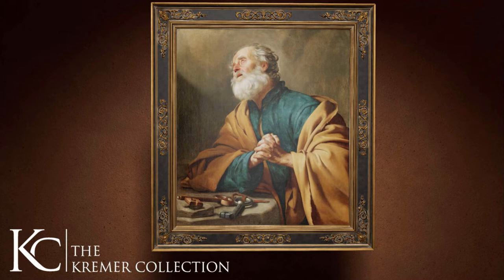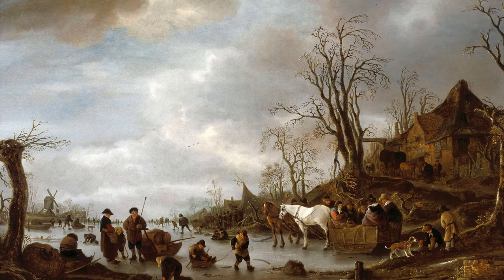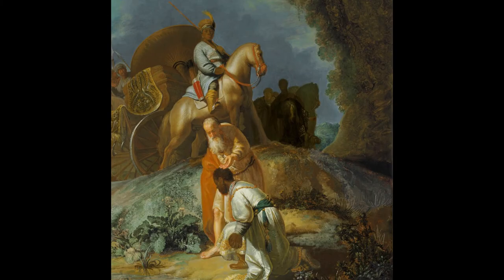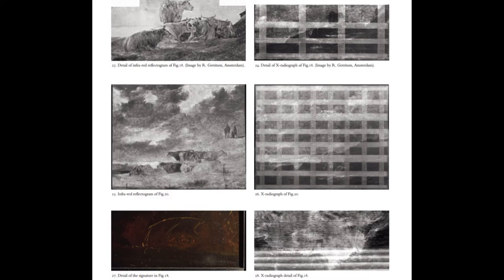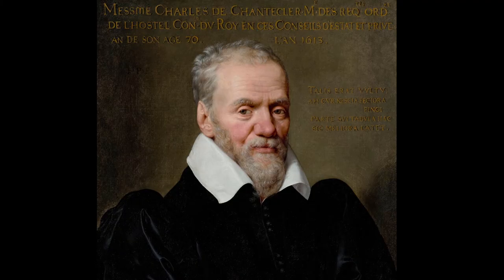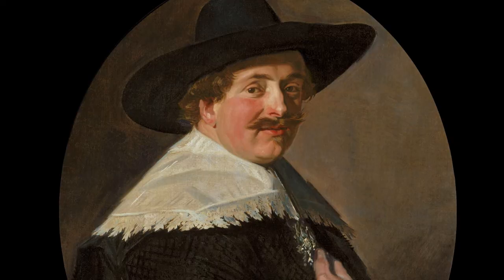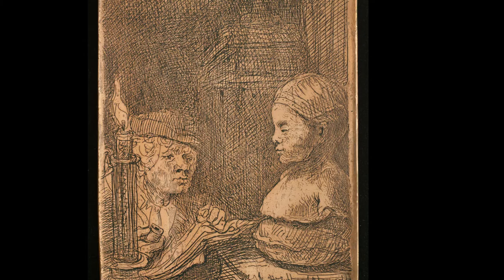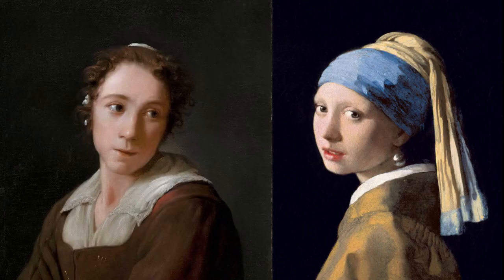Podcast with Joel Kremer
Joel Kremer, Digital Director of the Kremer Collection of Dutch and Flemish painting, and Co-Founder of the digital Kremer Museum, talks about the use of Virtual and Augmented Reality technologies to attract new audiences, as well as some of his favourite Rembrandts and the Utrecht Caravaggisti.